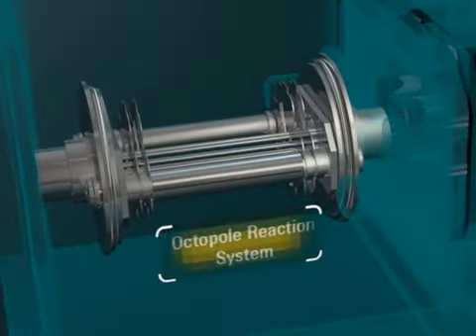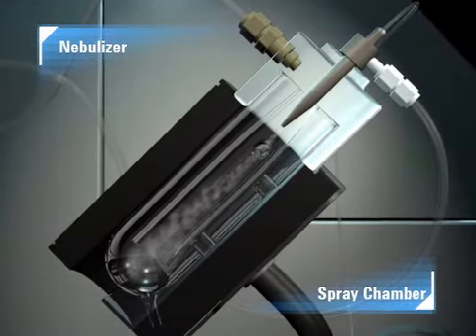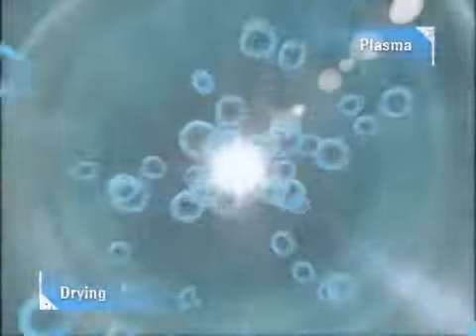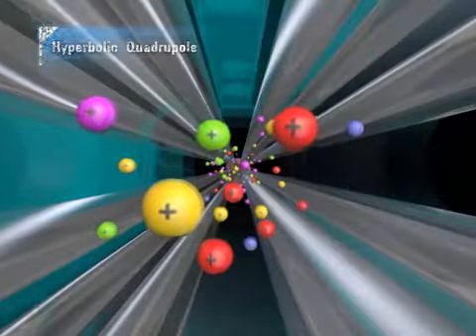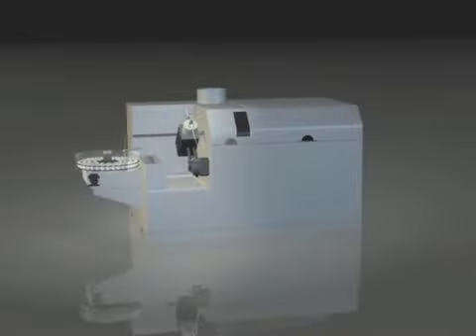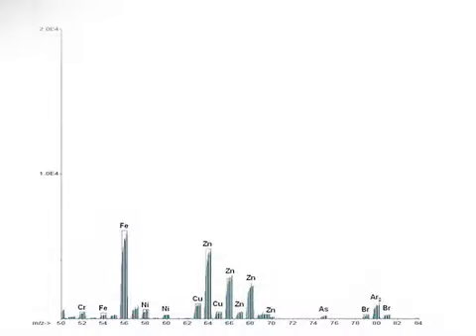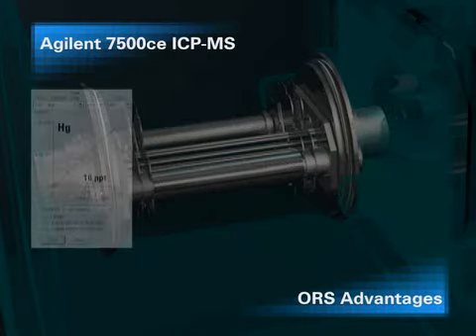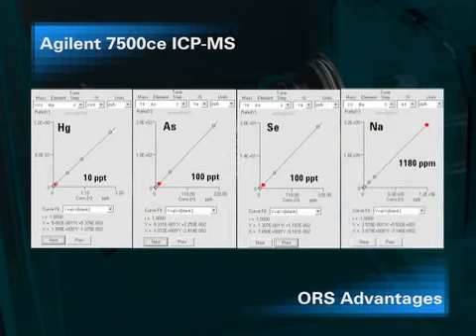ICP MS.wmv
Es un equipo para análisis de metales